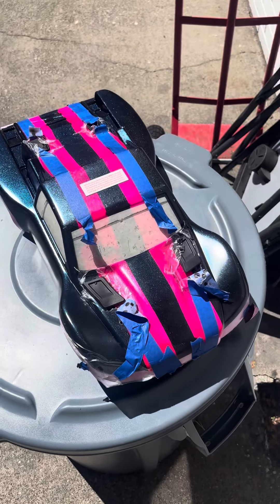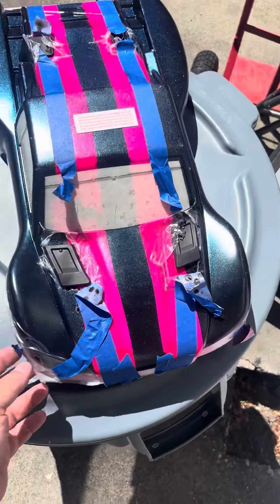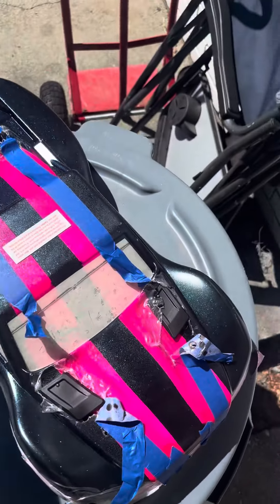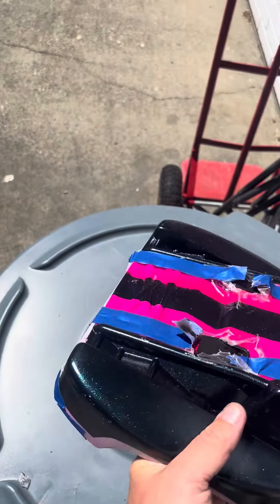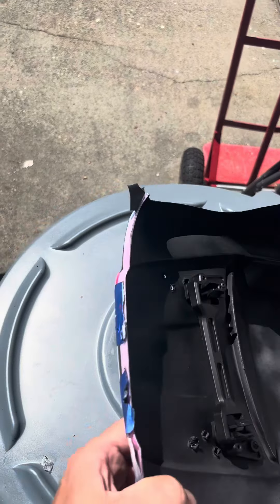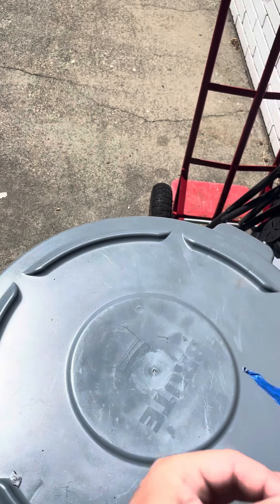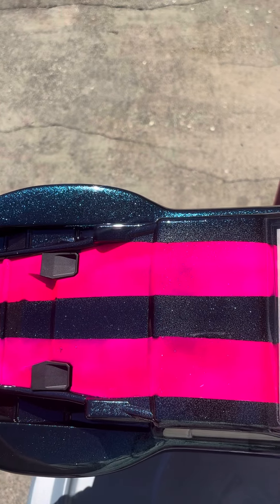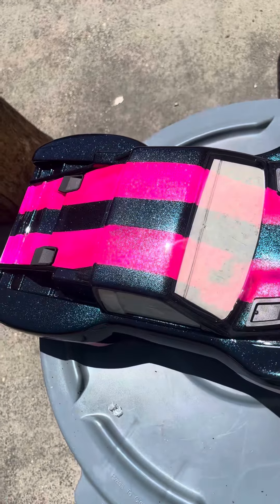Traxxas Slash body peel fresh paint